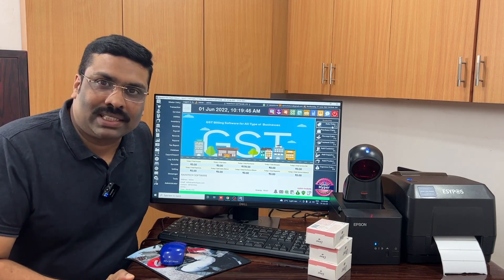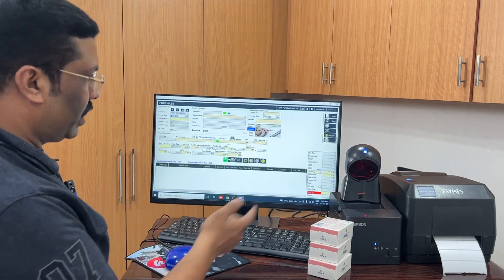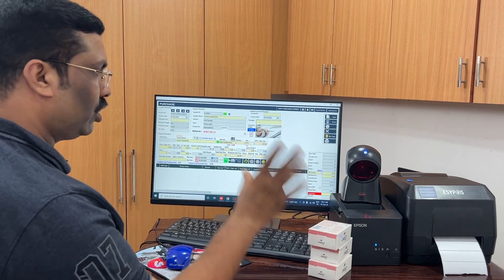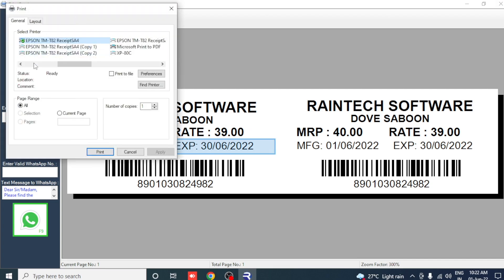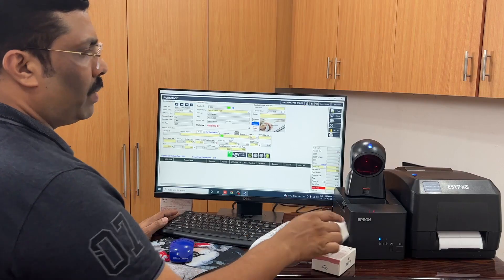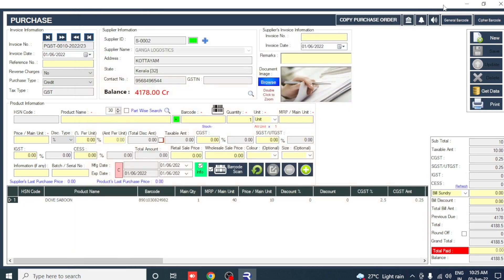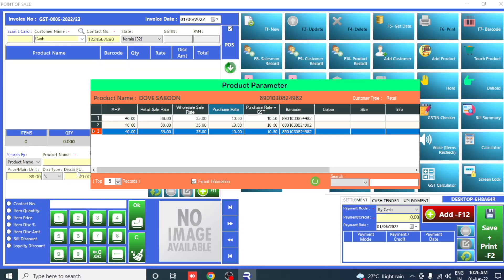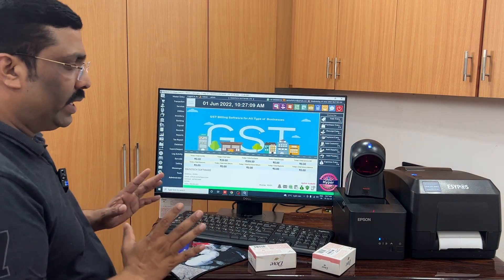Purchase entry More Detail explained Raintech POS Billing Software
CEO
SHIBIN KUMAR